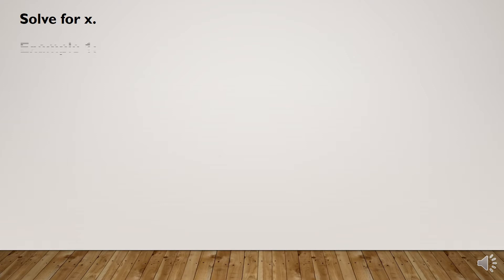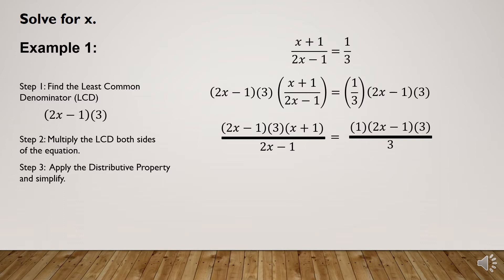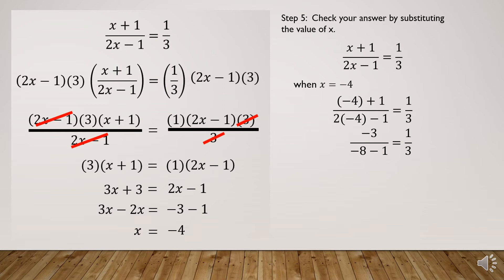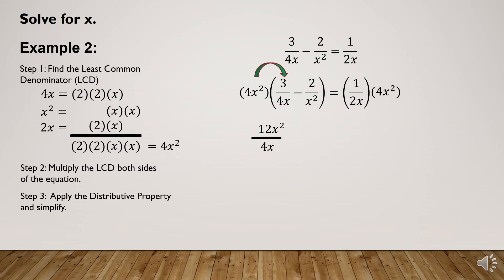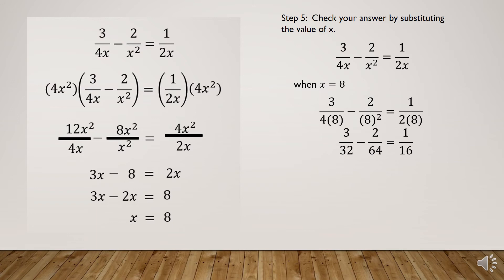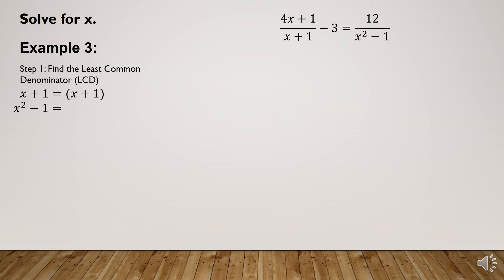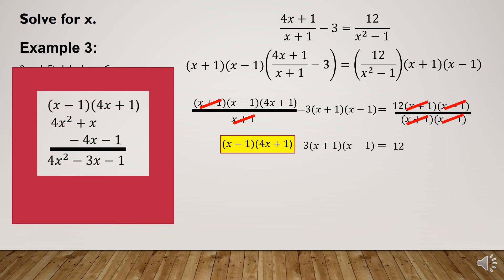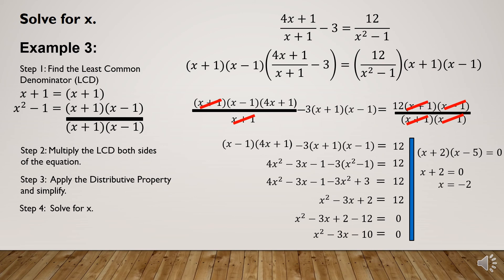Solving Rational Equations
General Mathematics
Week 2 - Module 6